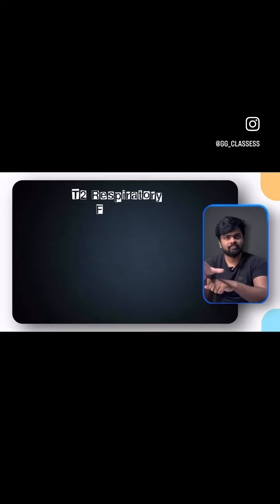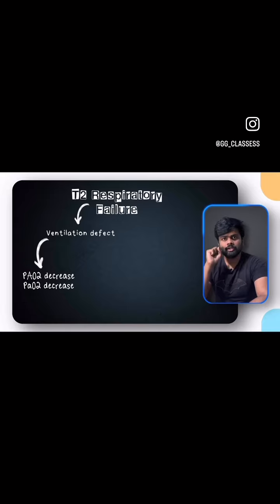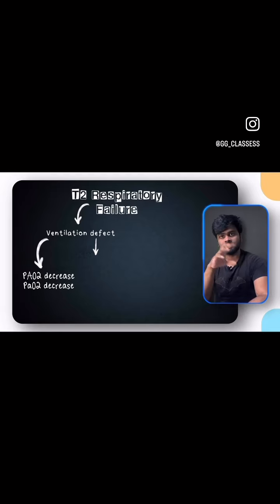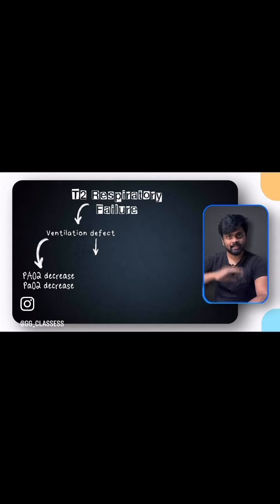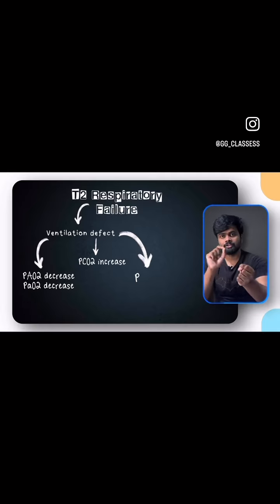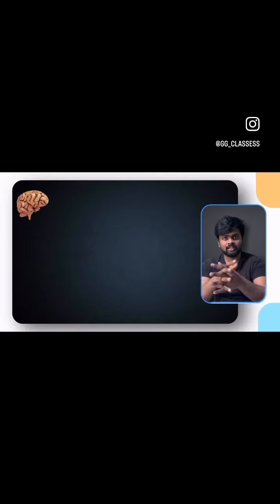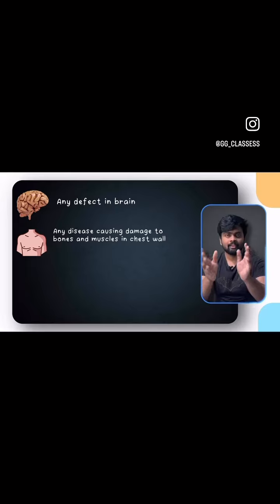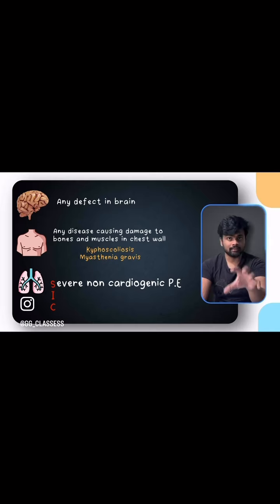Type 2 respiratory failure